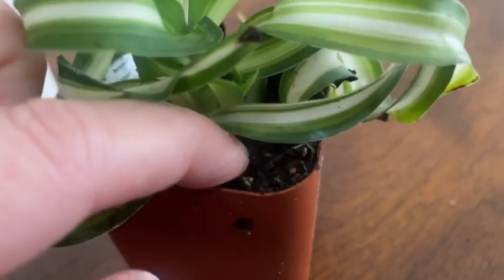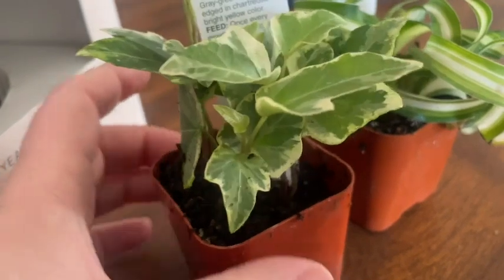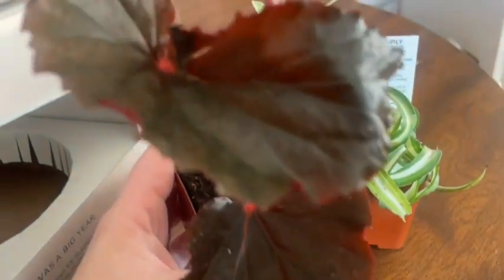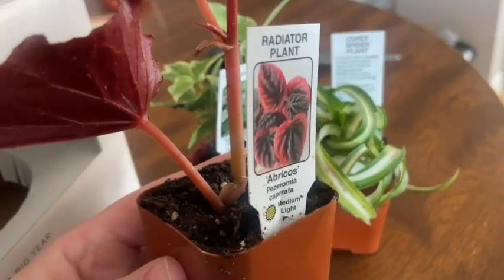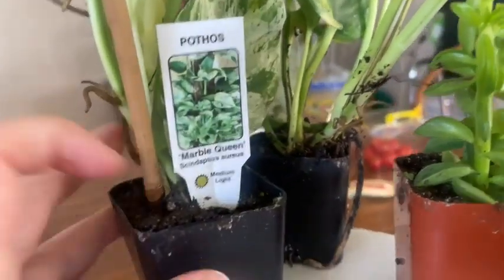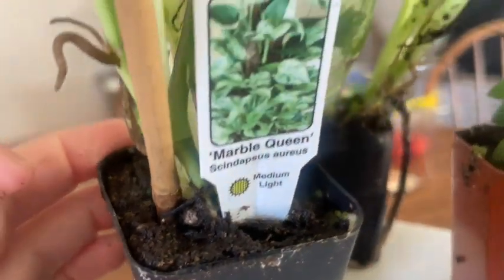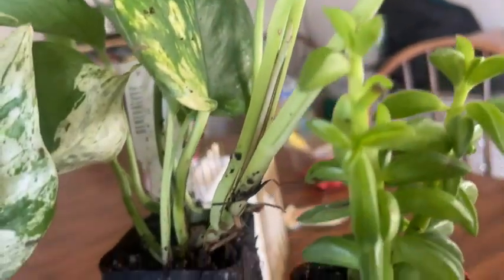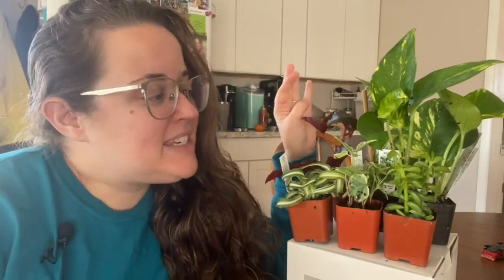Plants for Pets Easy Houseplants | Our Point Of View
Check Our New Website For Amazing Deals!

LIVE HOUSEPLANTS: A growers choice 6-pack plant collection featuring these easy plants: a live Fittonia plant, a live Pothos plant, a Dieffenbachia plant, an Aralia plant, and other green plants.Product Dimensions 2 x 2 x 4 inches
NATURAL HOME DECOR: Use your plants for living room decor or even home office decor. A foliage plant like a Pothos live plant or Fittonia live plant are the easiest, low-maintenance live plant decor.
GIFTS FOR PLANT LOVERS: Surprise someone special with these plant gifts along with other live plants like a snake plant, Hawaiian pothos live plant, tradescantia, and plant accessories like plant terrariums, houseplant soil and plant pots.
MORE INDOOR HOUSE PLANTS: Your mix may include a chlorophytum comosum spider plant, heart leaf philodendron live plant, scindapsus live plant, ficus repens, peperomia live plant, and more.
HOUSEPLANT DELIVERY: Your grower’s choice plant pack includes 6 healthy plants, delivered right to your doorstep. Each plant ships in a 2” container. The plants in each pack will vary.
IMPORTANT COLD WEATHER WARNING: PLANTS FOR PETS STRONGLY DISCOURAGES PLACING AN ORDER IF YOUR LOCAL TEMPERATURE IS BELOW 32 DEGREES. THE PLANTS FEATURED IN THIS ASSORTMENT WILL BE AT RISK OF ARRIVING DAMAGED AND/OR FROZEN IF SHIPPED IN FRIGID CONDITIONS.